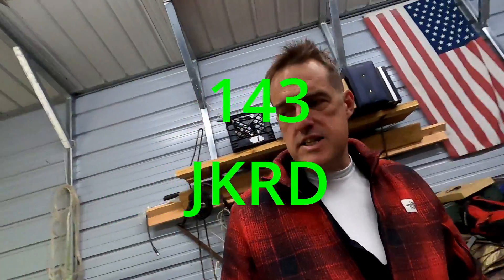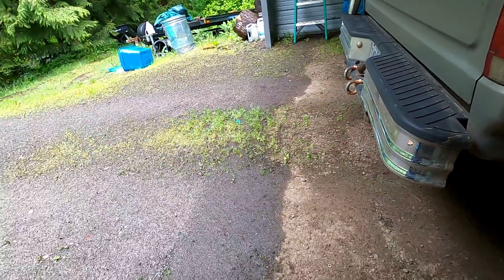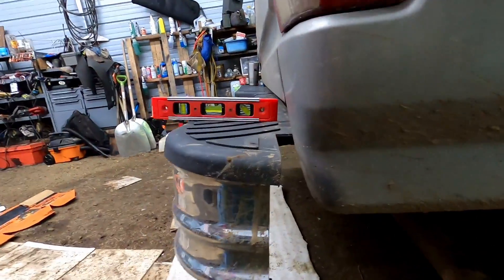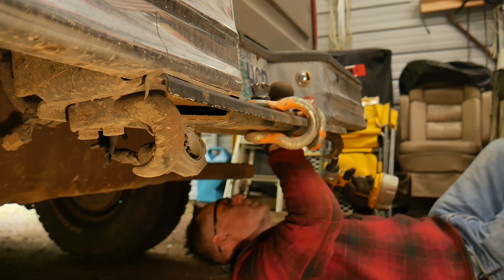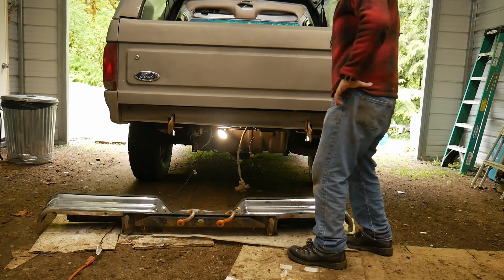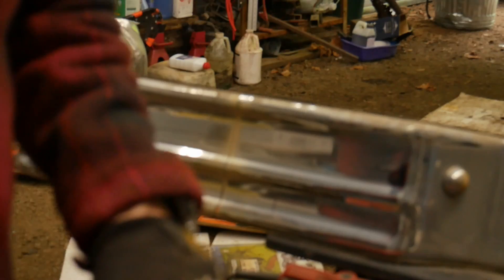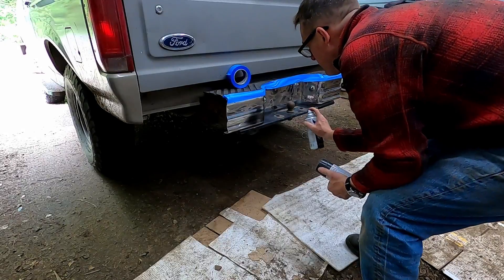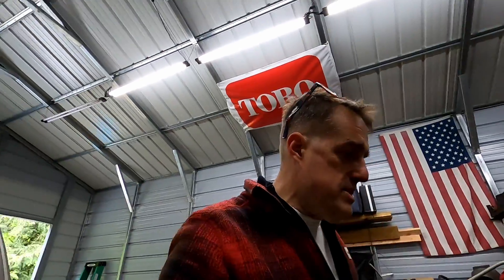Bumper adjustment Fail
I was hoping just to adjust my rear bumper on my 1996 Bronco because it has been contacting and damaging the tailgate. This however was not to be. I got frustrated and wound up cutting it apart to make a stubby rear bumper. I hope this is just a temporary fix. I plan on enlisting Rick to assist me in fabricating an actual high clearance low profile off-road rear bumper with built in recovery point as well as a receiver.

I hope you are well. Best wishes.